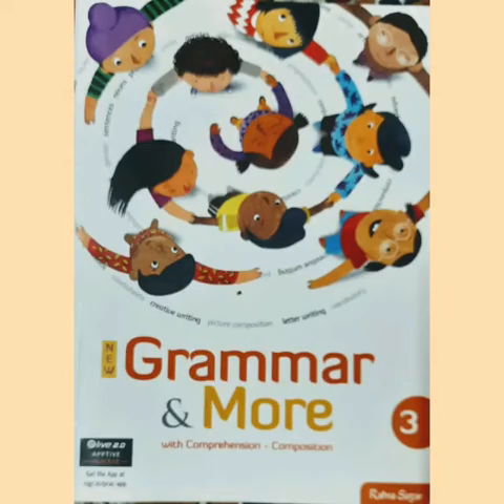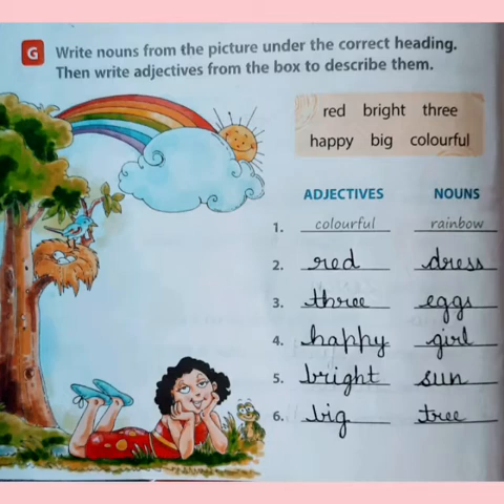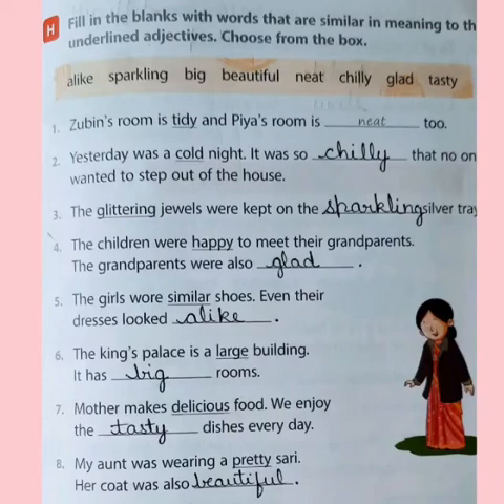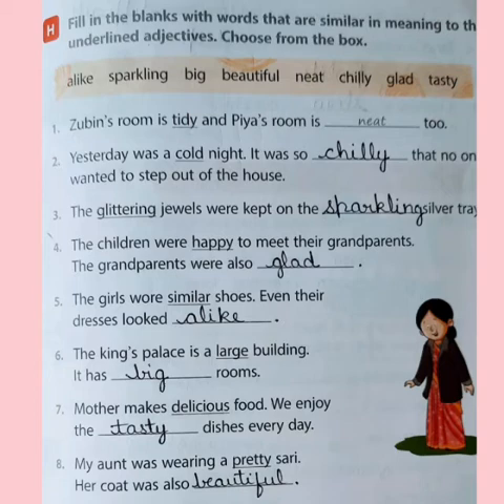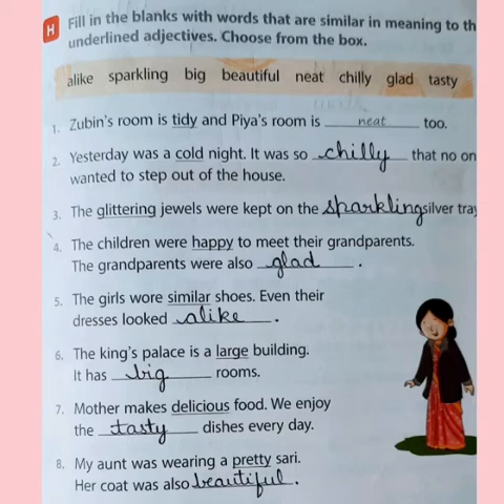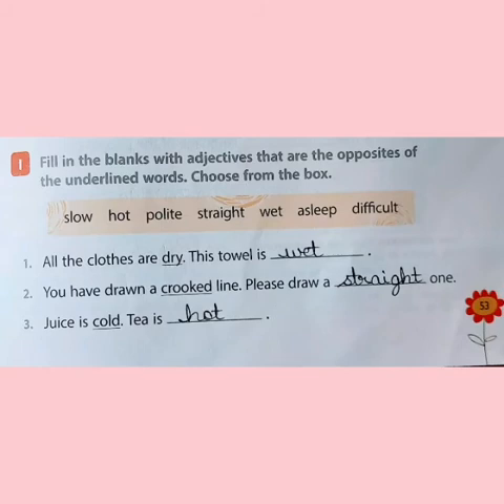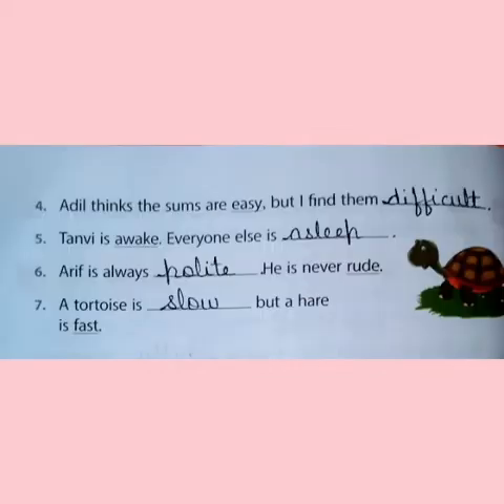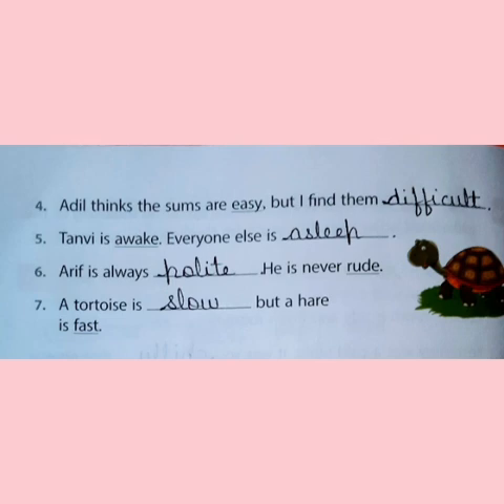22/01/2021 English grammar adjectives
Video from Liza Khan